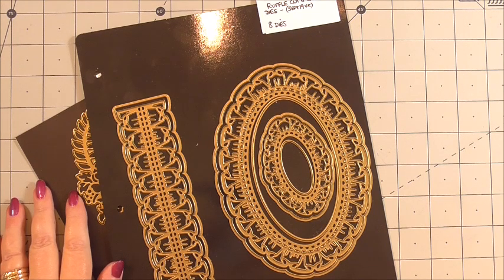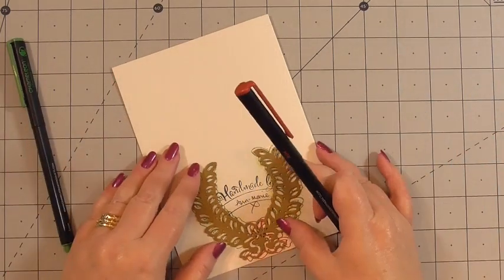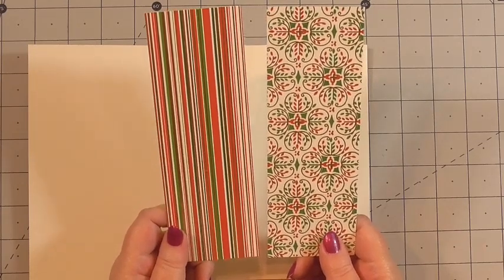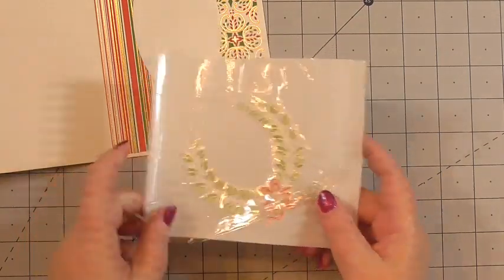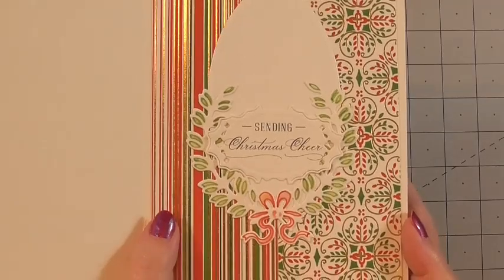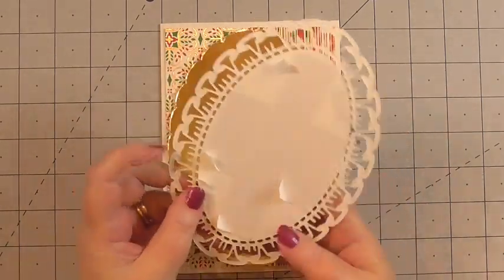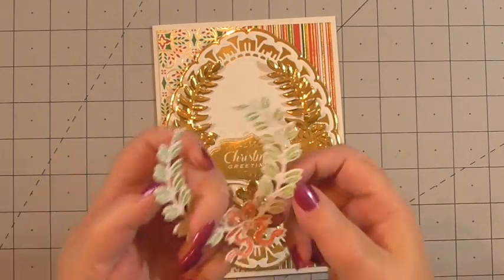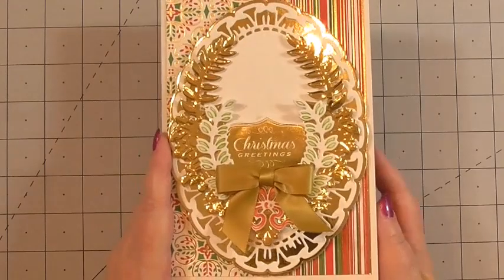CRAFTERS ❤ New Beginnings ❤ Christmas Cardmaking Tutorial Anna Griffin Wreath Card [Nov 2023]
Come & say hello on my main Facebook page Ann-marie Vaux, find it